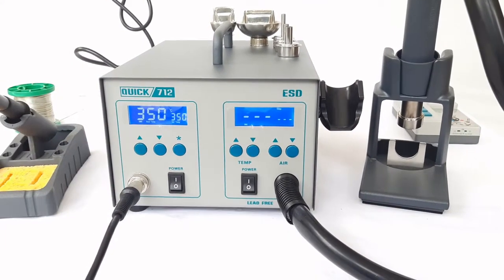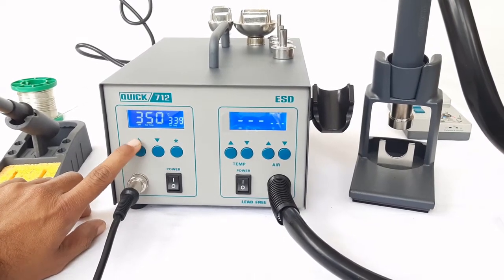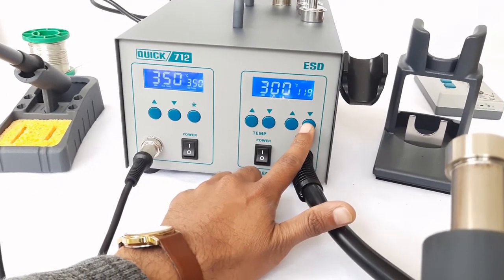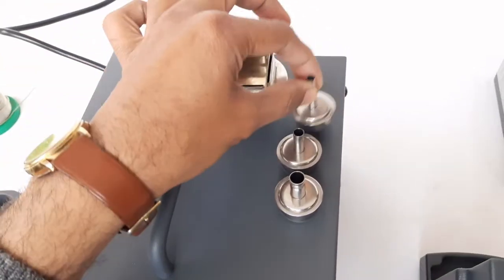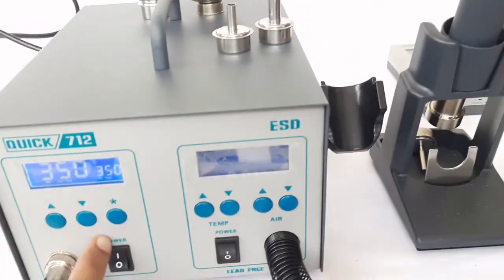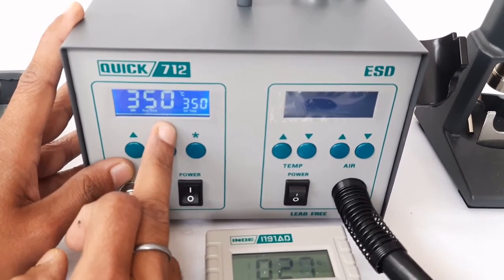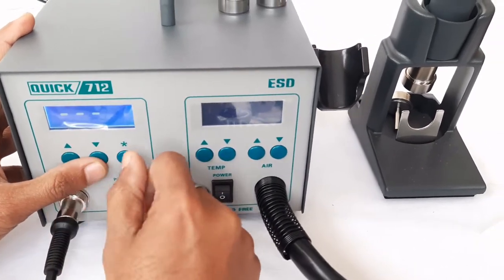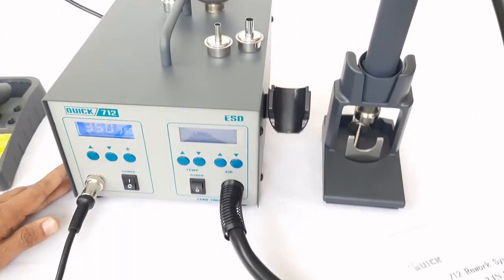Quick 712 ESD Hot Air Soldering and Desoldering System - 9316134502 (Buy in India at Best Price)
QUICK 712 ESD is a hot air rework system for soldering and desoldering. Features
- Password locking function.
- Temperature adjusted by buttons, with auto sleeping and shut-off function.
- Digital temperature calibration, easy operation.
- Brushless fan, adjustable, stepless and wide range of air volume, suitable for various occasions.
- Large air volume cooling function, long lifetime heating element. The hot air handle is protected.

INDE Enterprises
Address : 745, Sector 8-B, Chandigarh 160009 (India)
Sales: